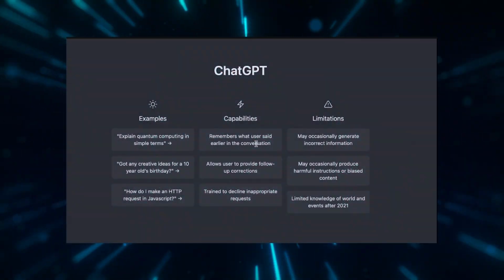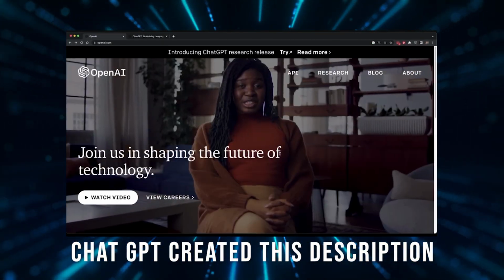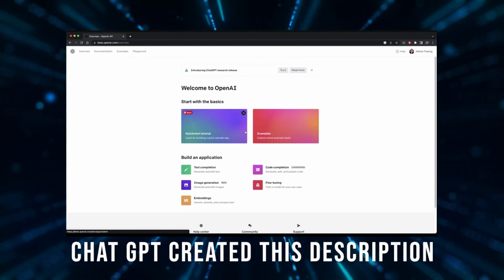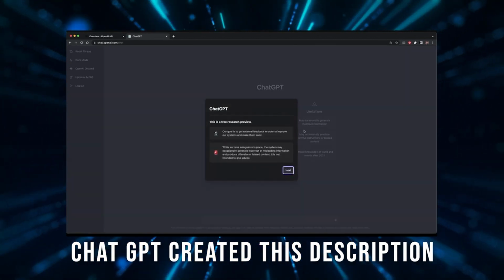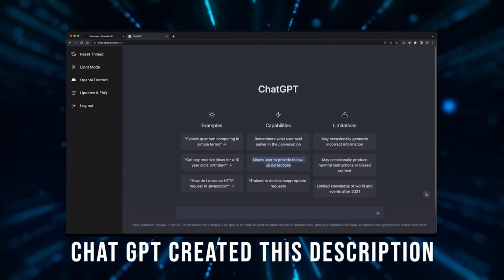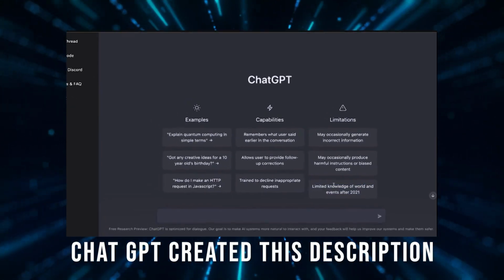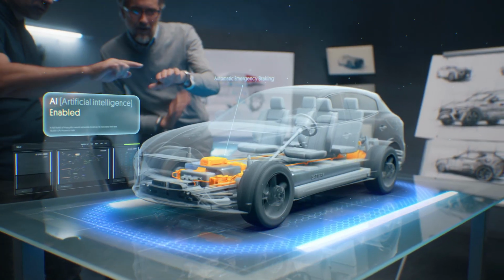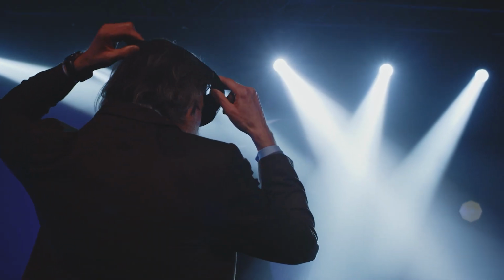CHAT GPT AND THE FUTURE OF AI IN EDUCATION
Miami Dade College (MDC) has one of the most extensive AI programs in the country, and now they are applying GPT to education through their ChatGPT platform. ChatGPT.ai is designed to transform learning by helping educators deliver personalized lesson content and insights that help students succeed at scale.

This video explores how artificial intelligence (or AI) can help students and teachers as they go about their daily tasks in the classroom and how artificial intelligence can guide a student's learning process.